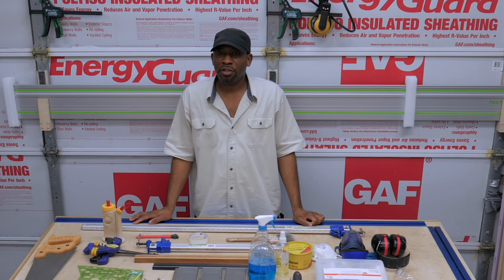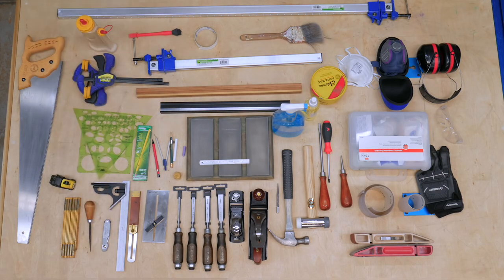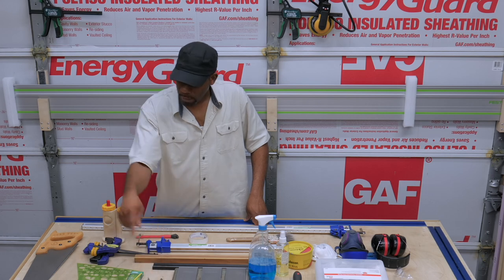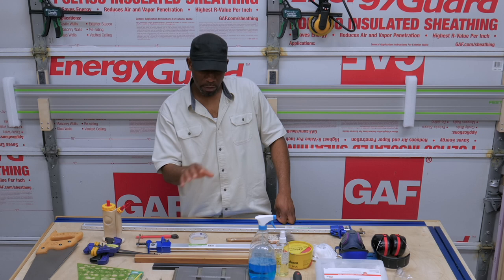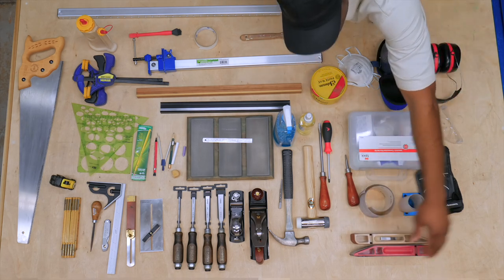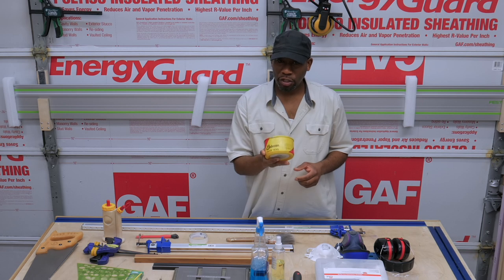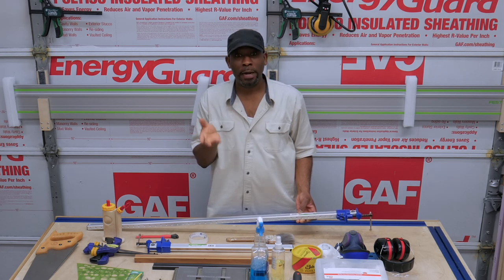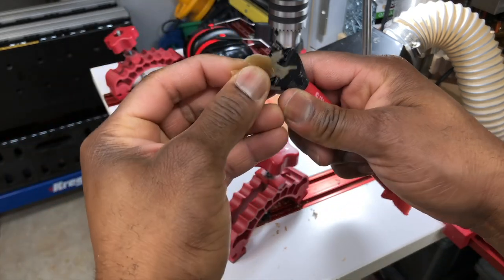Basic Hand Tools and Equipment I Recommend for New Woodworkers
In this video, I'll be sharing my recommendations on basic hand tools and equipment that a new woodworker should have. All opinions stated are mine.

Products featured in this video:

Stanley Hand Saw (The Home Depot)

Great Value Glass Cleaner (Walmart)

Lukin Folding Rule (The Home Depot)

Titebond III Wood Glue (The Home Depot)

3M Tekk Protection Industrial/ Construction First Aid Kit (The Home Depot)

722 Collins Hill Rd. Suite H 117
Lawrenceville, Ga 30046